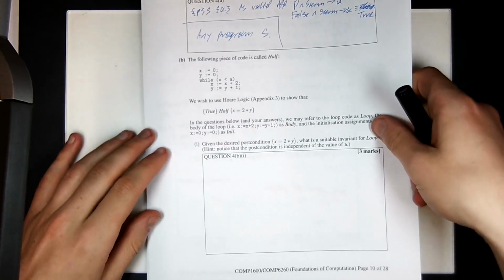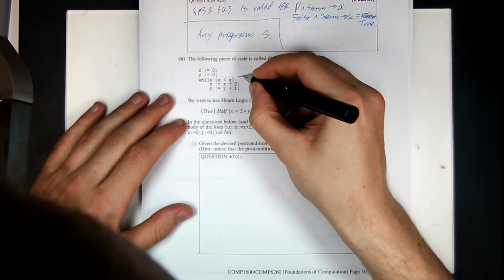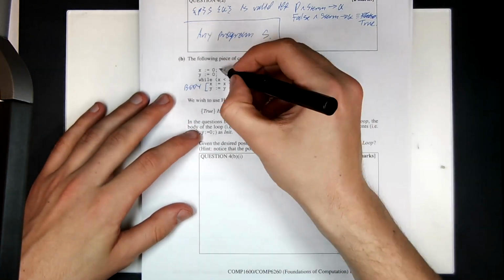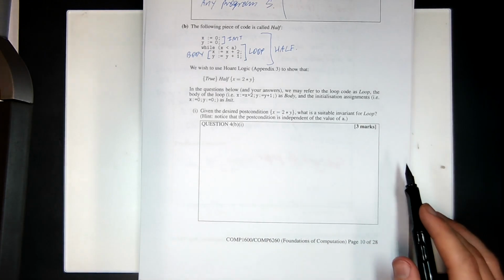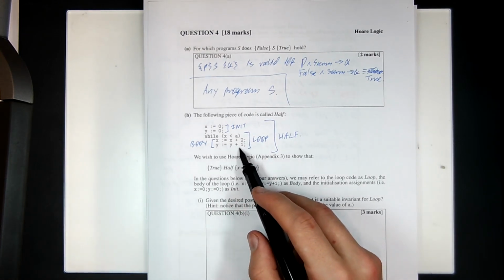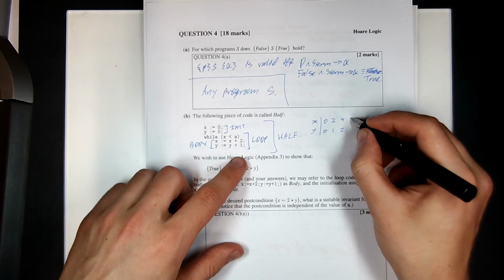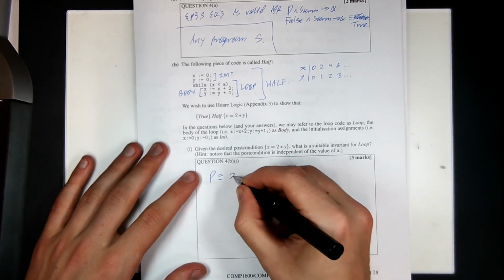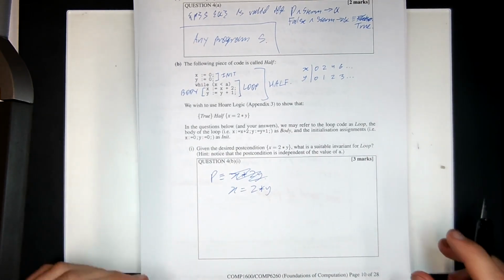2017 09 4b i ii